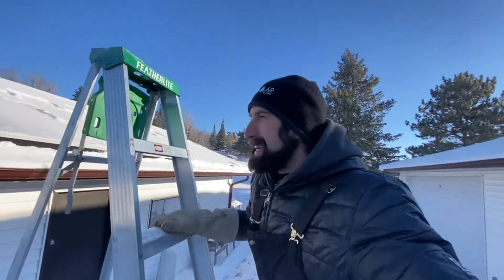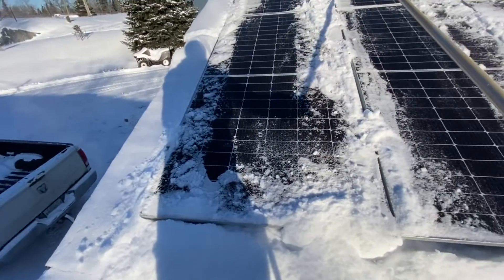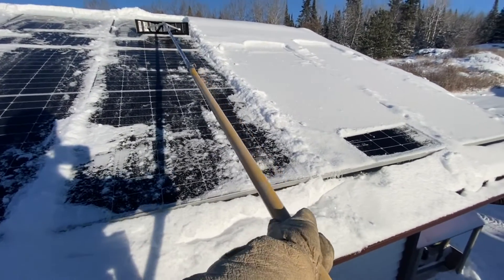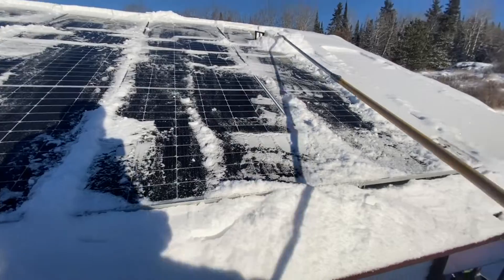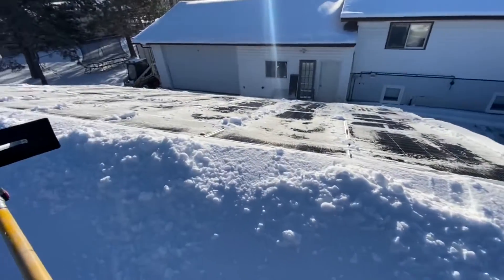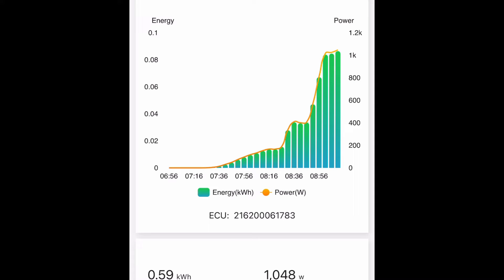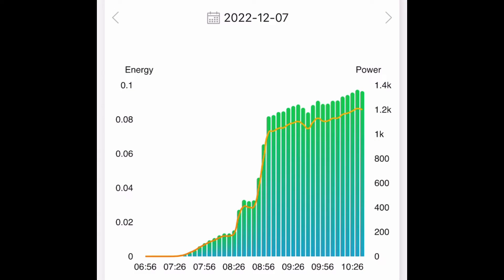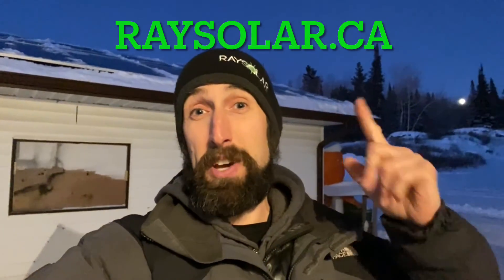Solar Production in the winter-Canada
Snow covered solar panels are a pain in the winter but a reality in the great white North- Canada. In this video we examine clearing the snow and the production of the solar modules as they get uncovered from the white stuff.

Solar Panels & Snow Canada
Cold Weather Solar Production
Cold Full Moon Dec 7, 2022
Microinverters
APS System
Ontario Net Metered Solar Panels
Installers and DIY Solar
winter solar production

raysolar.ca